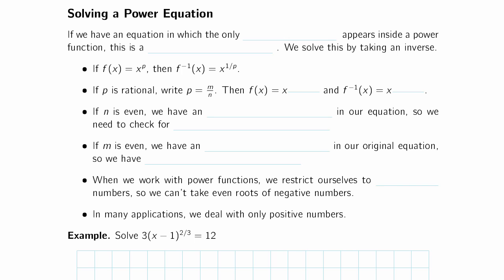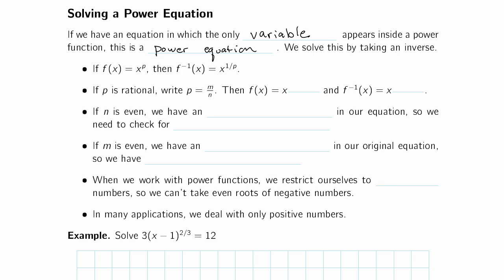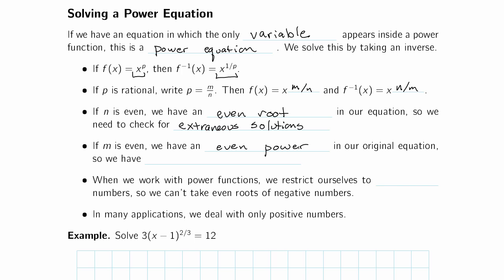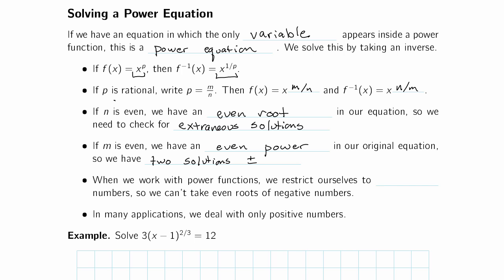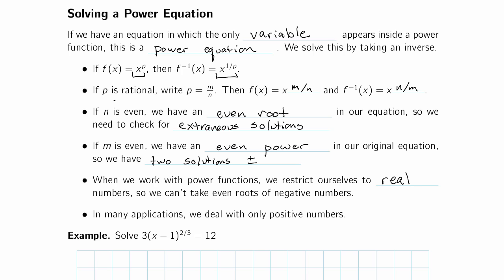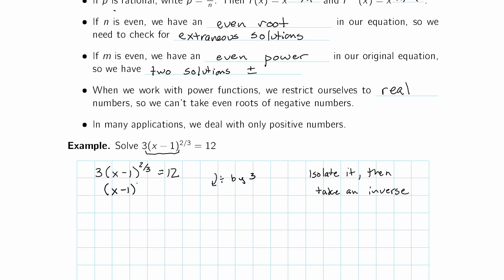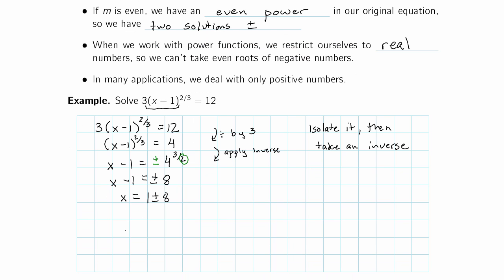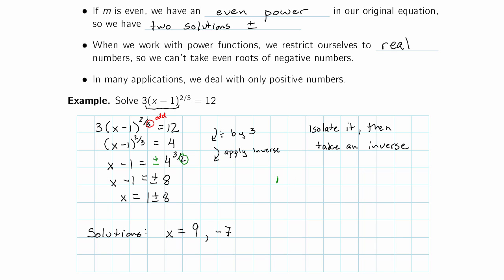Solving a Power Equation